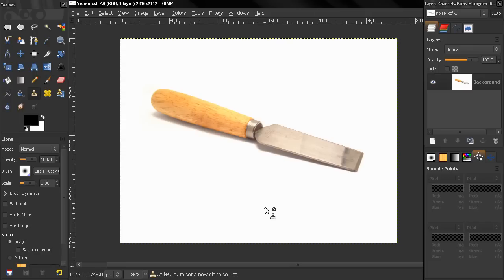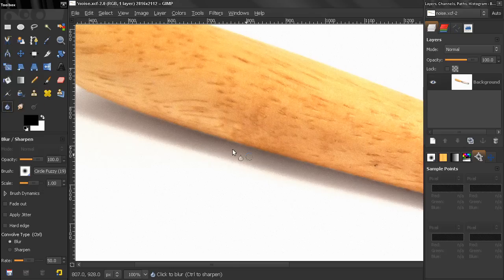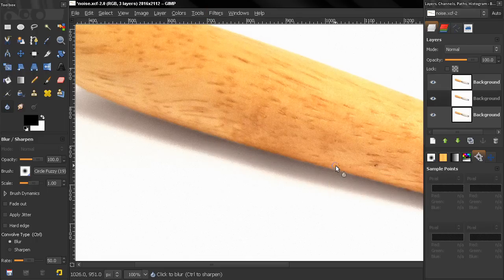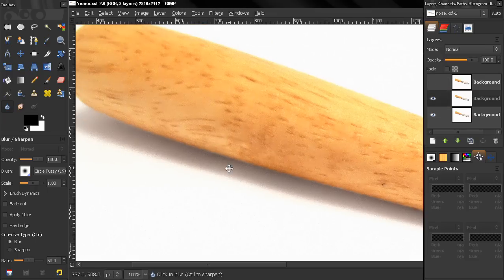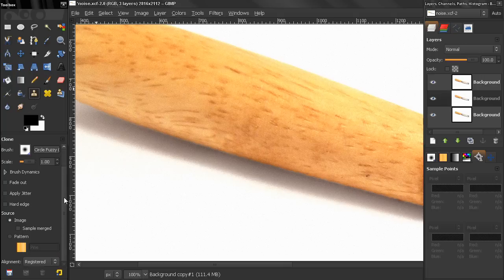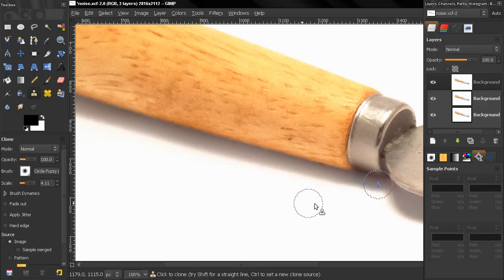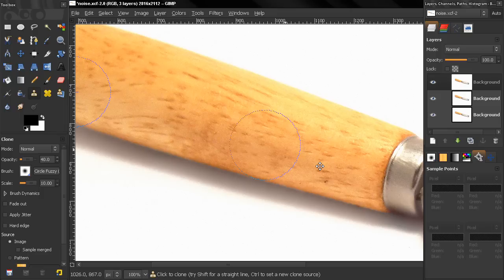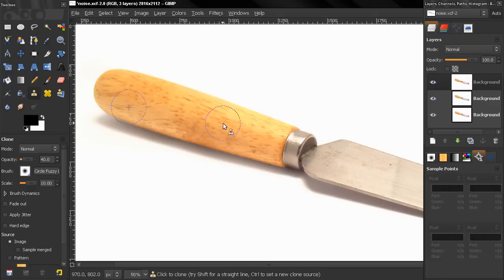Reduce Noise - GIMP tutorial